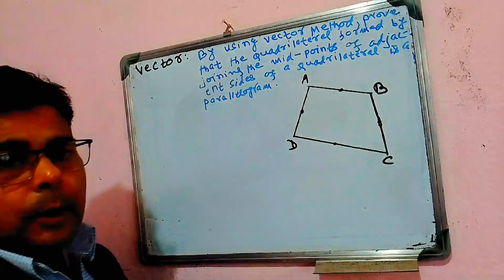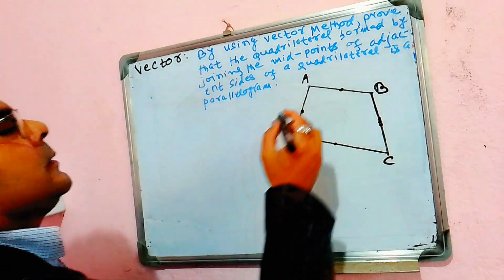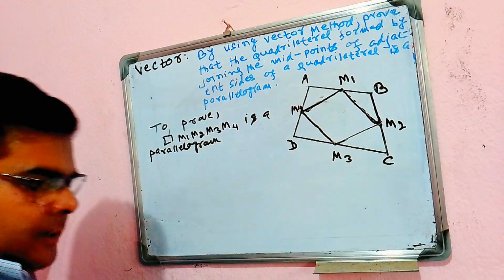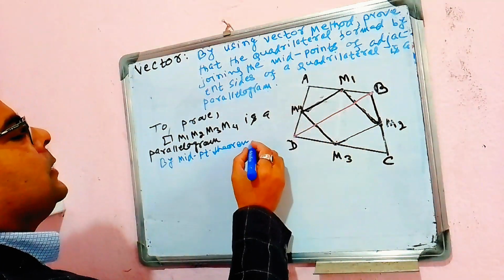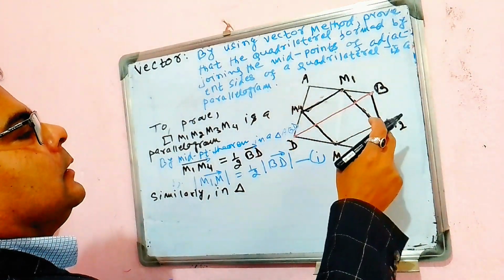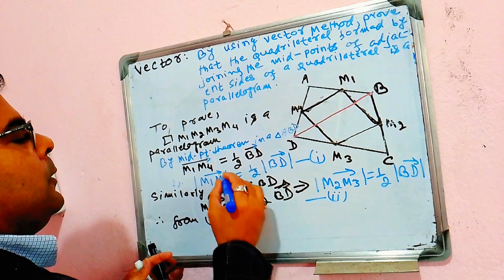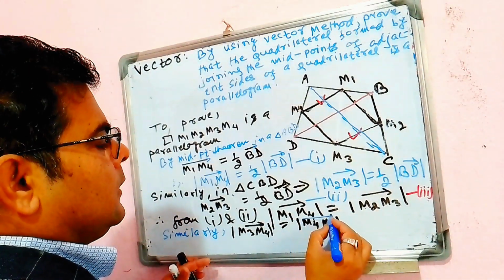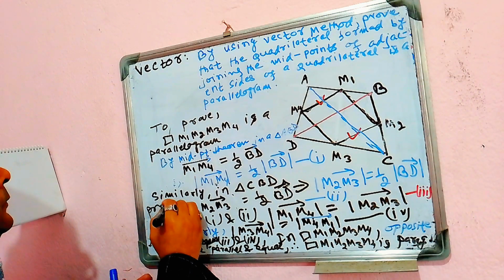Opt. Maths problem solved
Applicable for SEE IGCSE CBSE Grade 10 by Sanjay Kumar Karna